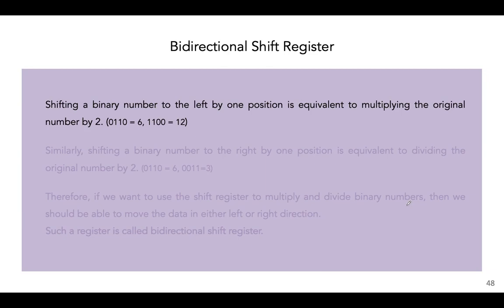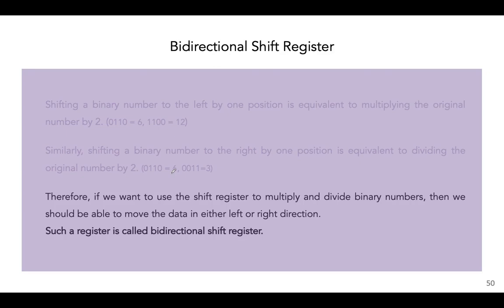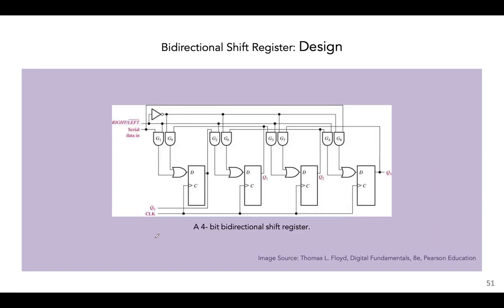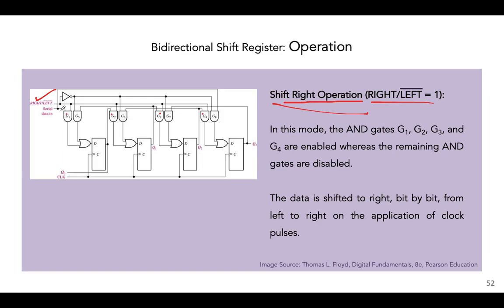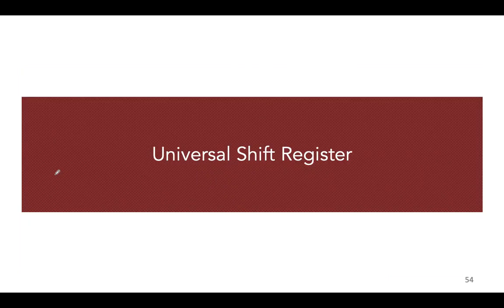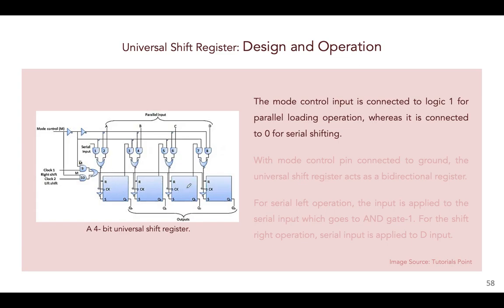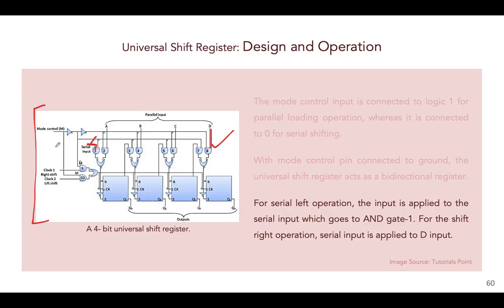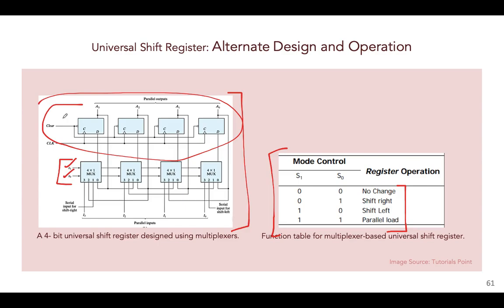Registers Part 3